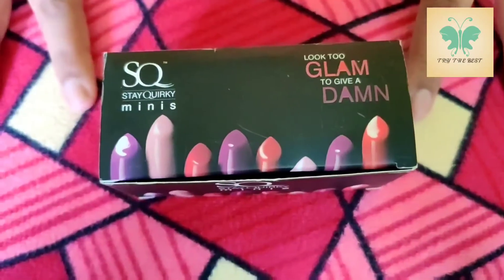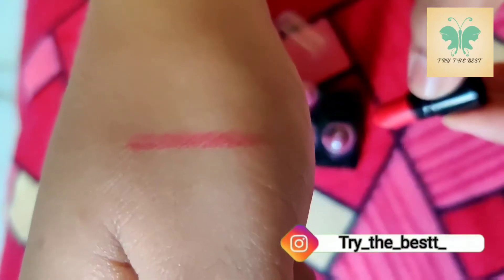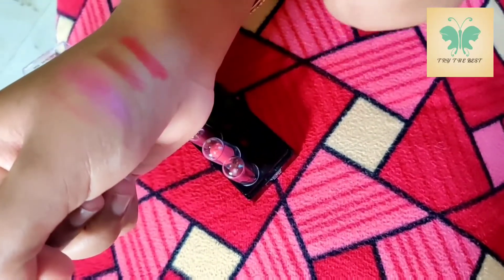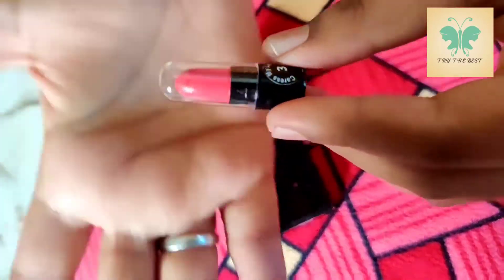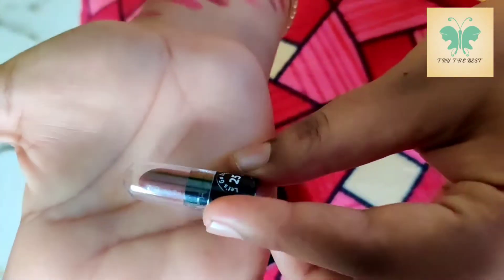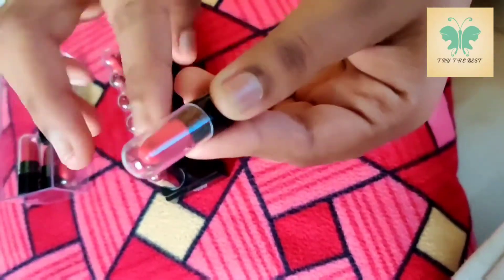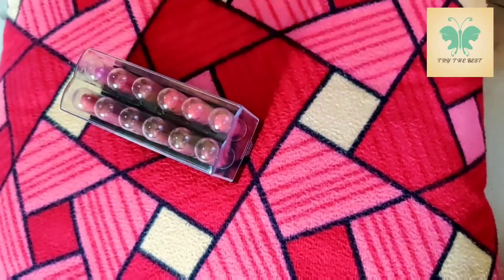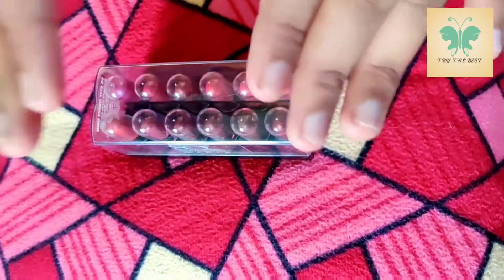Best lipstick in just 19rs | Mini Lipstick review in tamil | Mini Lipstick for College girls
Welcome to TRY THE BEST CHANNEL!!

In this video I reviewed SQ mini lipstick (kit 2).